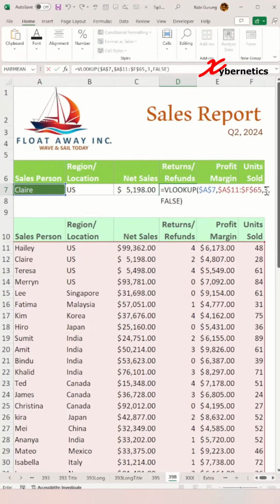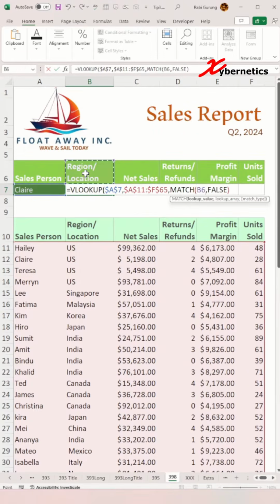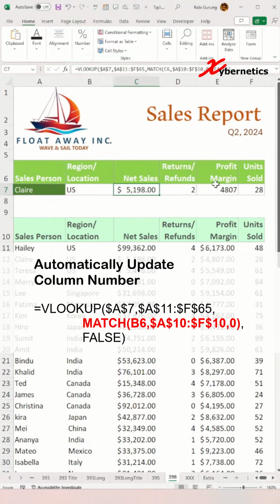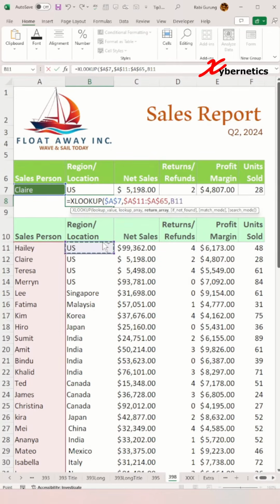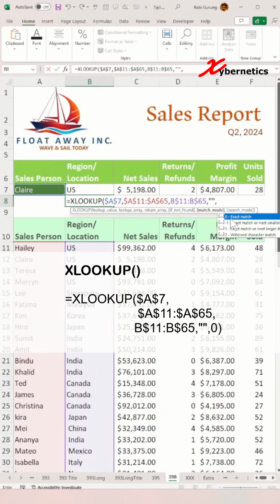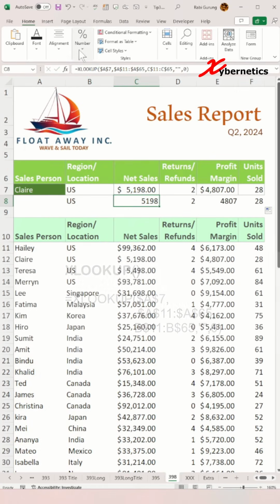Why Use VLOOKUP() with MATCH() in Excel - Excel Tips and Tricks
Learn why you must use the VLOOKUP() with MATCH() in Excel.

To perform a VLOOKUP on a specific column in Excel, you simply specify the column number within the table array parameter. For instance, to lookup values in the second column, you'd input '2'. Utilizing VLOOKUP with MATCH allows for more flexibility by dynamically determining the column number. To reference a column in VLOOKUP, you designate the column index number within the table array. When matching two columns in Excel using VLOOKUP, it's essential to ensure that the lookup column is on the left side of the result column. MATCH is preferred over VLOOKUP when needing to lookup values vertically or horizontally due to its versatility in searching both rows and columns. The key disparity between VLOOKUP and INDEX MATCH lies in their functionality and versatility. While VLOOKUP is simpler and quicker for basic lookups, INDEX MATCH offers more robust capabilities for complex searches and dynamic matching.

Original Formula
=VLOOKUP($A$7,$A$11:$F$65,2,FALSE)

Automatically Update Column Number
=VLOOKUP($A$7,$A$11:$F$65,MATCH(B6,$A$10:$F$10,0),FALSE)

XLOOKUP
=XLOOKUP($A$7,$A$11:$A$65,B$11:B$65,"",0)